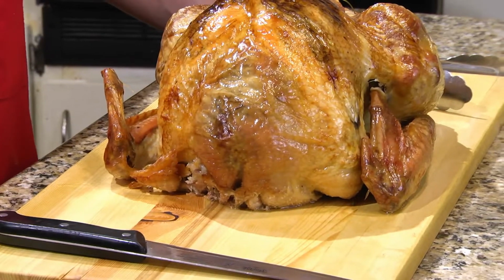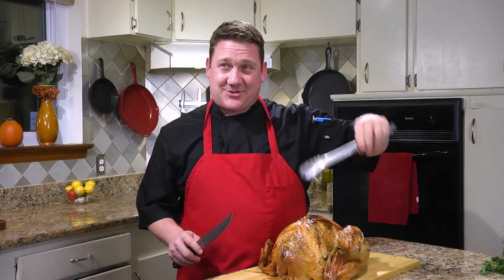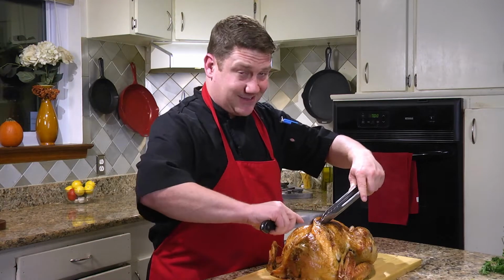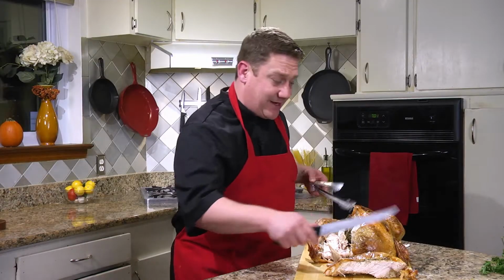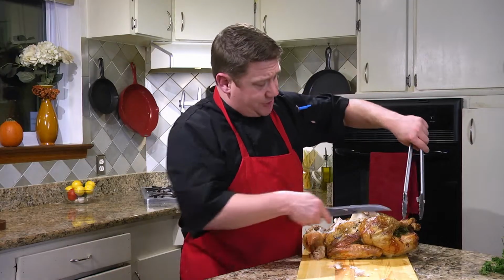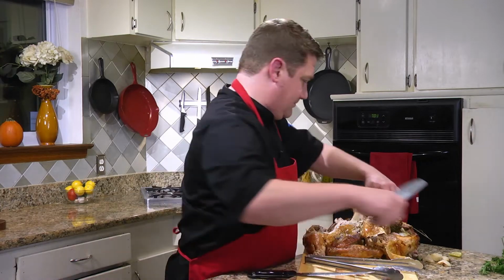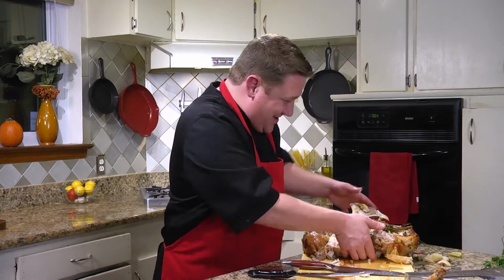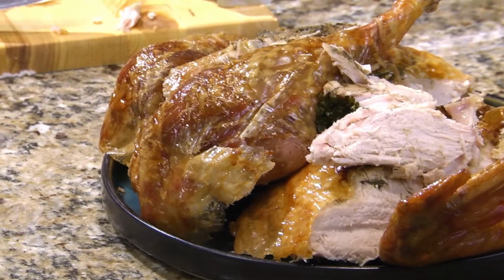How *NOT* to carve a turkey with Chef Cash White👨‍🍳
Learn how *NOT* to carve a turkey with Chef Cash White👨‍🍳!! Chef Cash realizes he has limitations.

1 Cooked Turkey

Guitalele's Happy Place by Stefan Kartenberg